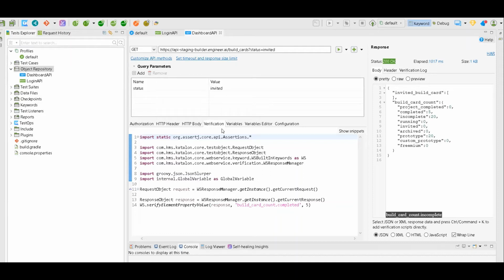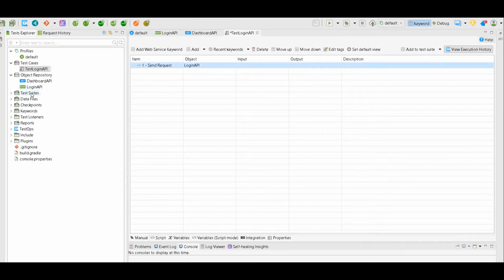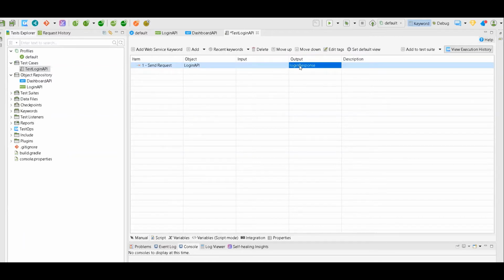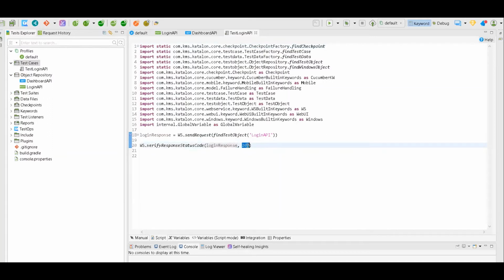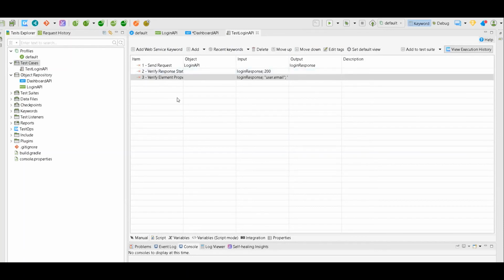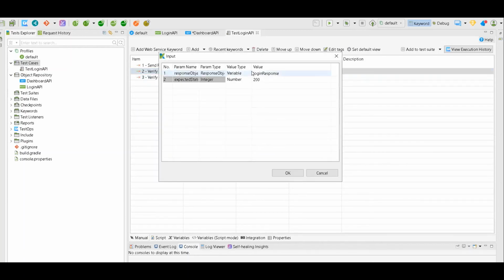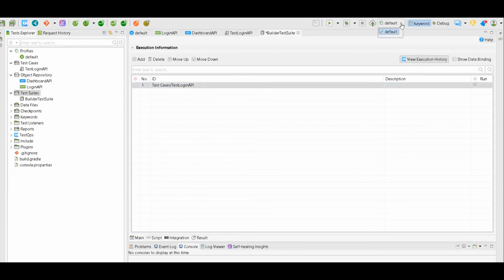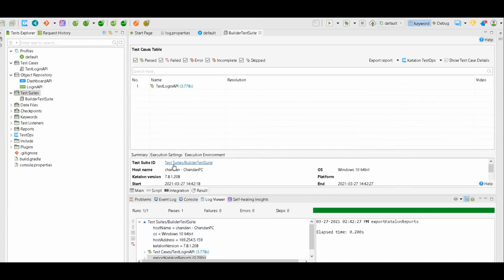API Automation Using Katalon Studio